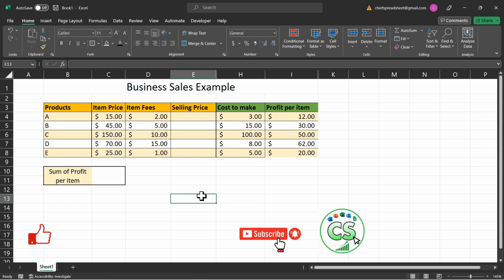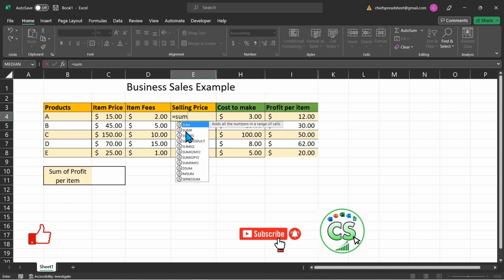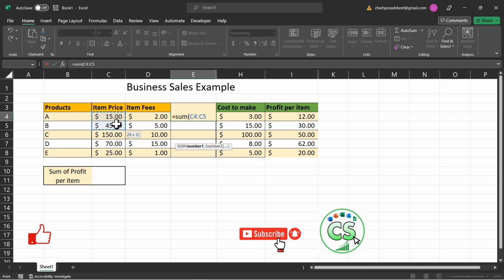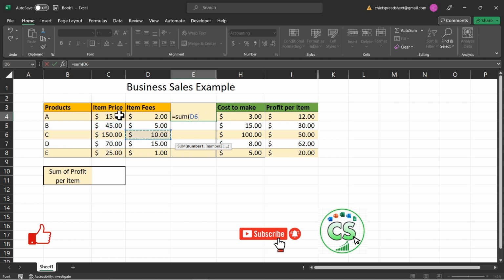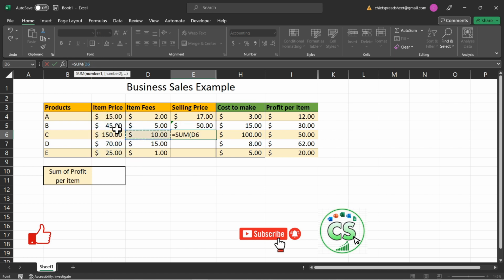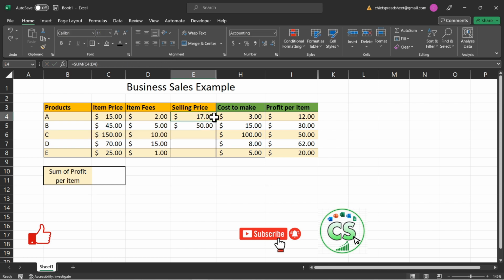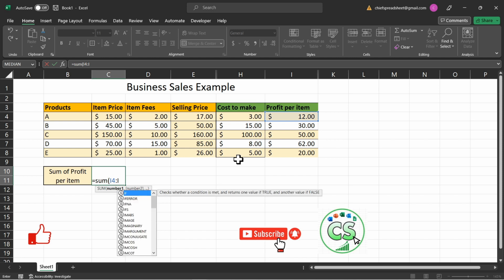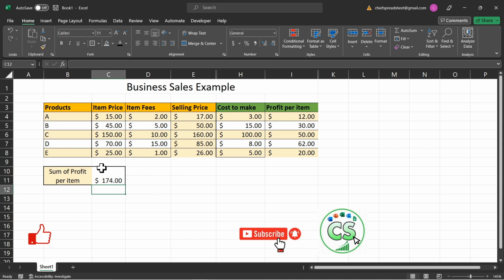How to Calculate a Sum in Excel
This tutorial walks through a real-life example of how to calculate and use the SUM function in excel.